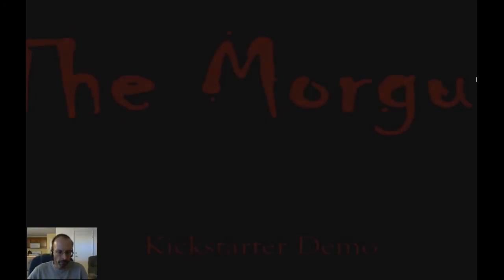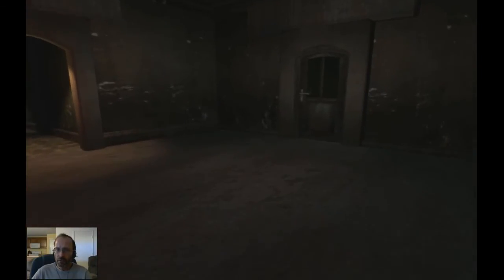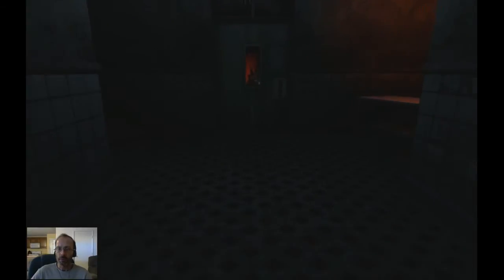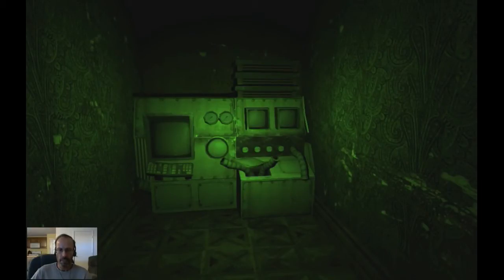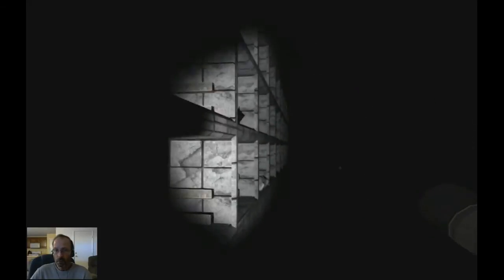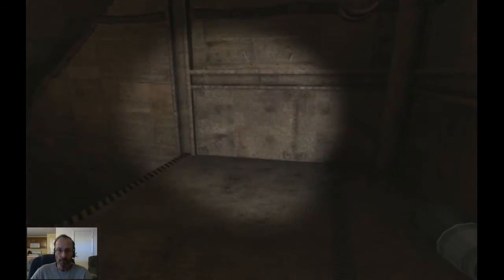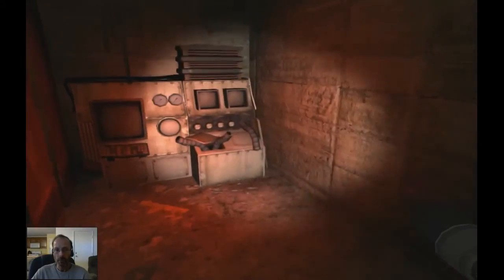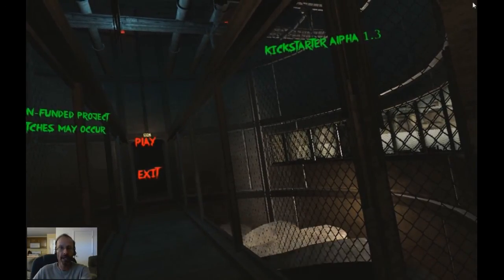A Terrifying Experience! | The Morgue Demo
The Morgue is a first person survival horror game. The Morgue puts you in the shoes of Hayden Holcomb. As he awakes from a deep slumber, you have to instantly make a "grey area" decision which will ultimately affect his future.The Morgue is not for the faint of heart.